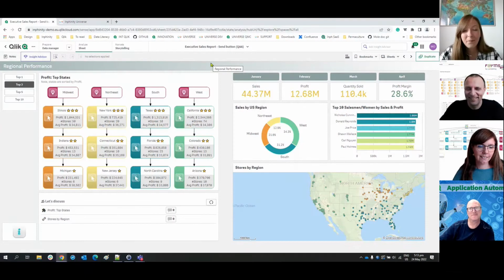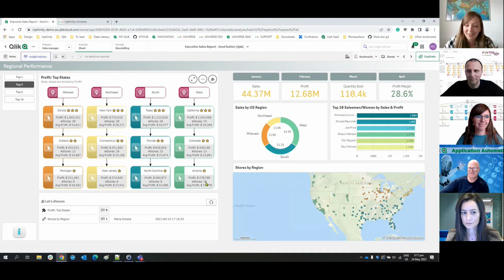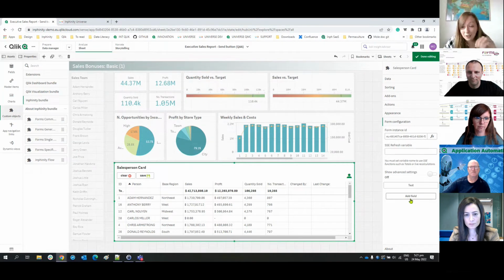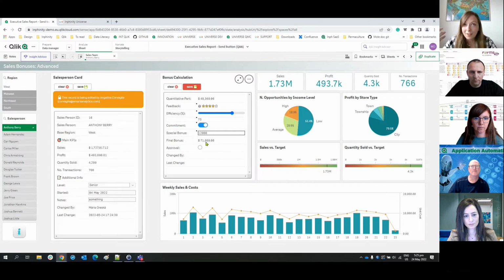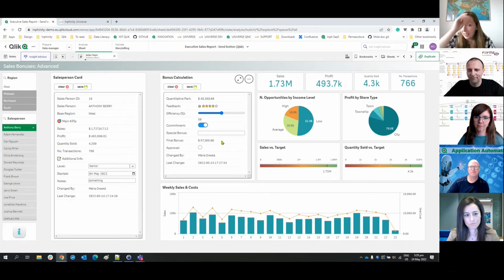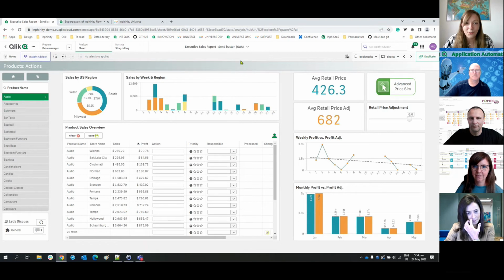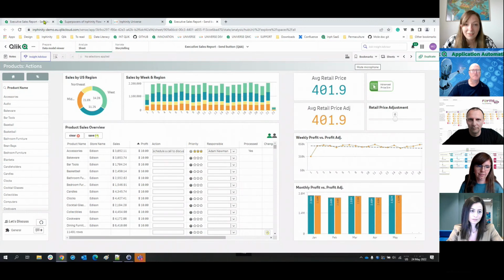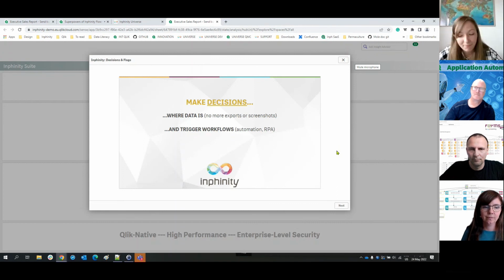Qlik SaaS and Inphinity SaaS with Maria Oreska, CTO at Inphinity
Inphinity is driven by the concept of pushing the boundaries of innovation and we believe that Inphinity and Qlik in the cloud truly embody the notion of next generation of analytics and active intelligence.

Let our experts take you on an inspiring journey about the value of these products, watch the full webinar